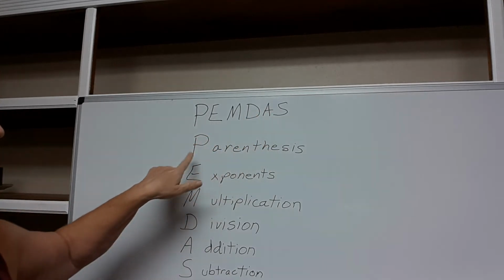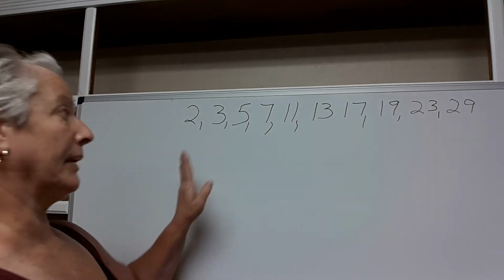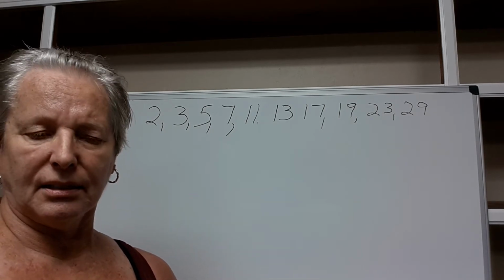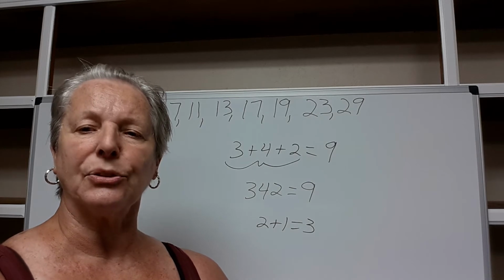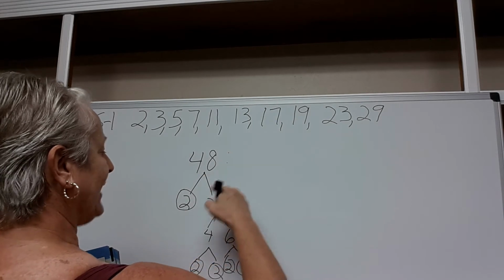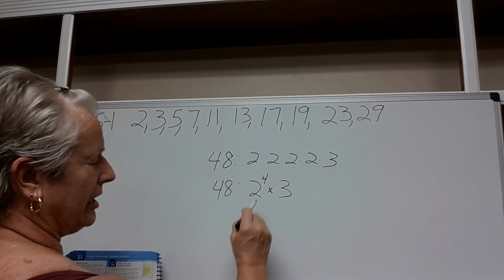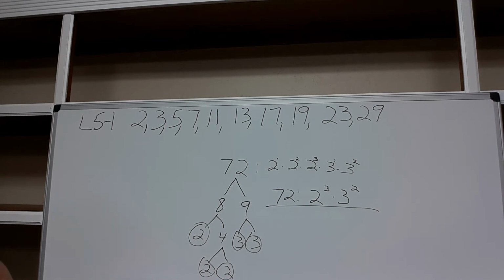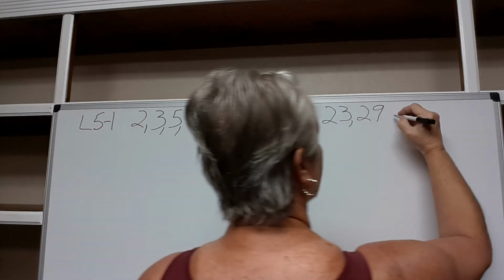Lesson 5 1 Factors, Primes and Composite Numbers